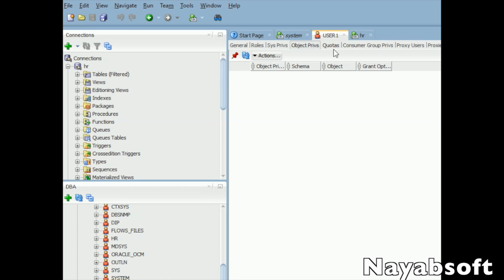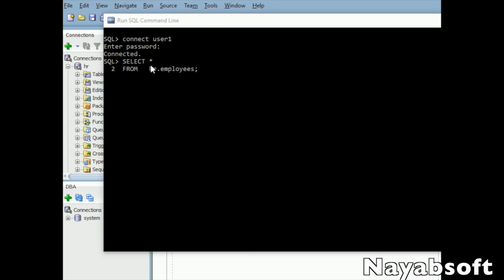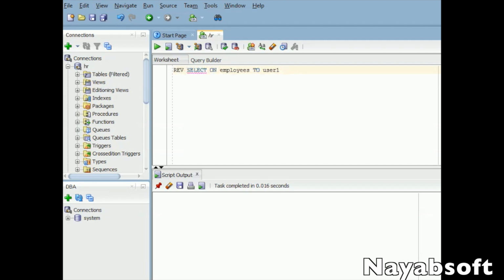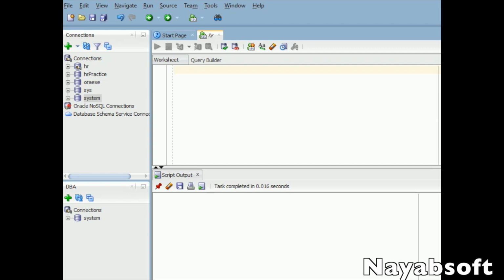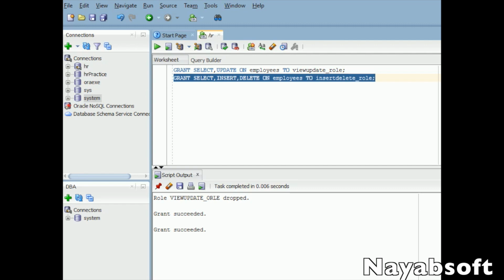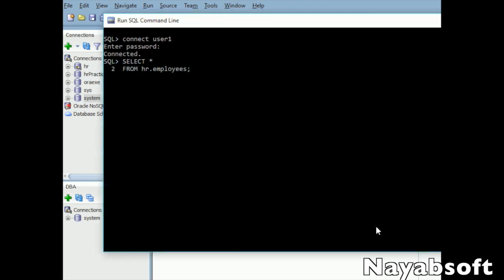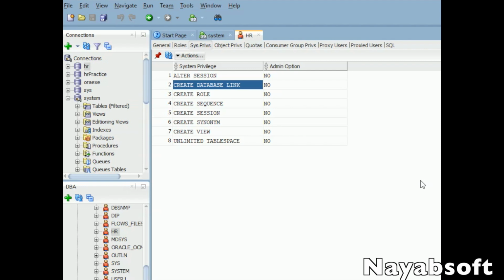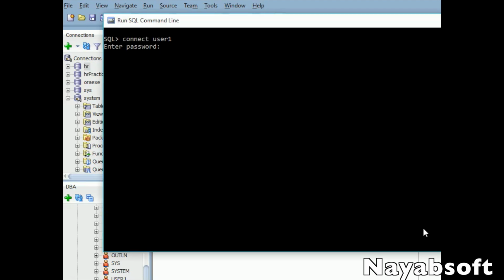oracle dba training online privileges in sql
This video is about how to drop user using sql